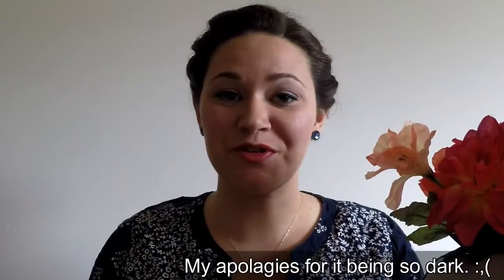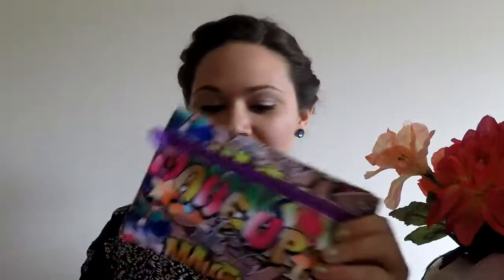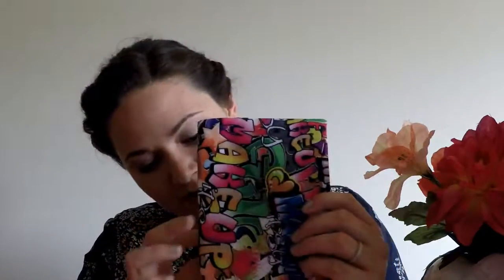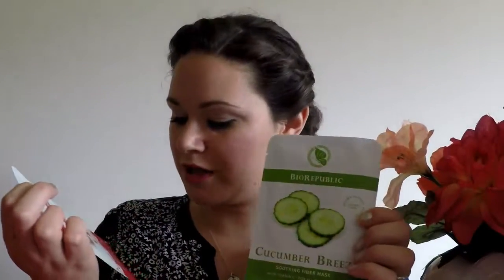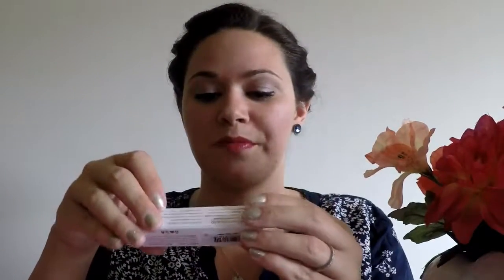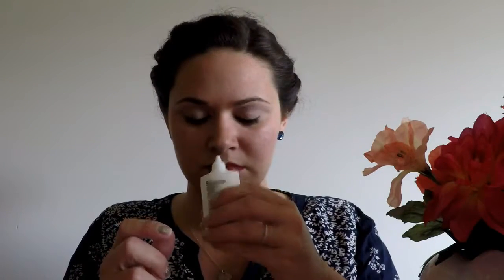Unboxing June Ipsy, Allure, and Birchbox!!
Oh My Goodness! I now have so many new goodies to try!! Birchbox and Ipsy had new brands and fun products this month. Allure beauty box was so amazing though! I will definitely be getting this box again.

At least one new video a week! It's FREE!! Thank you for your support!

I post me trying all of my subscription box products out!

I would love to work with your company and give my honest opinion of your products!

Thank you for the intro music Purple Planet!

UP NEXT ON FRUGALFARHYN: UNBOXING Globe In!